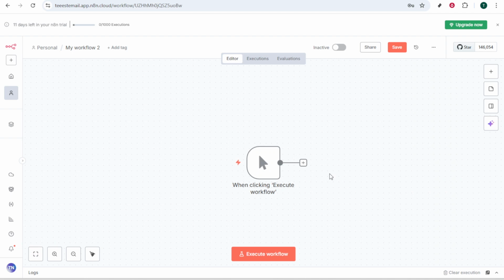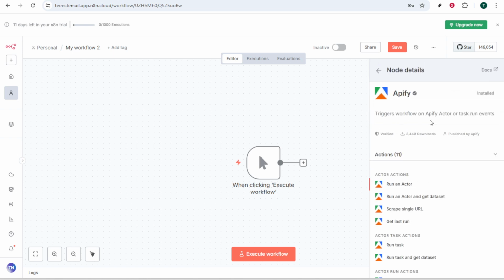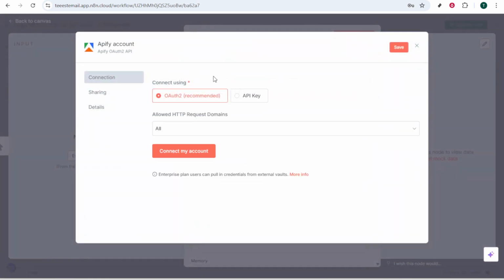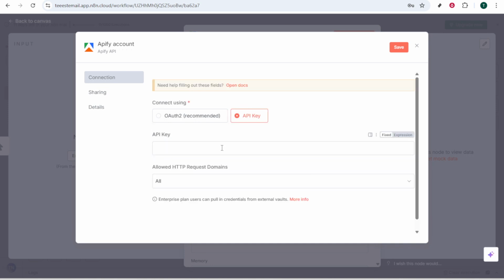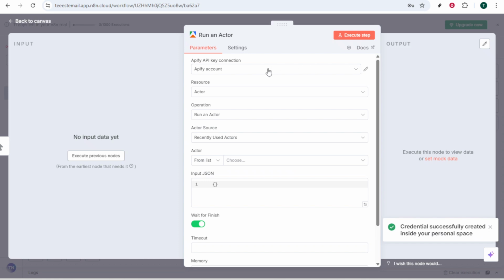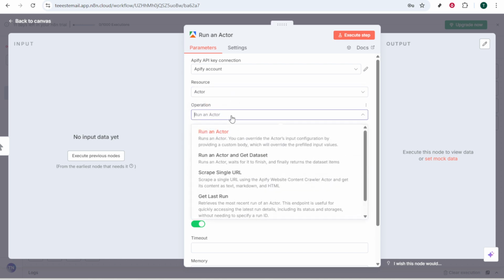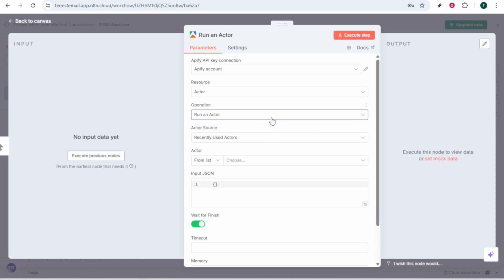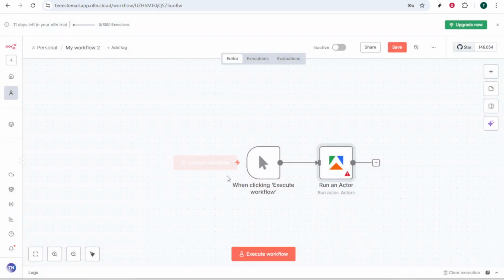How to Use Apify Node in n8n [2025 Guide]